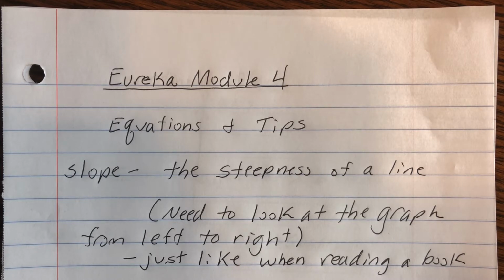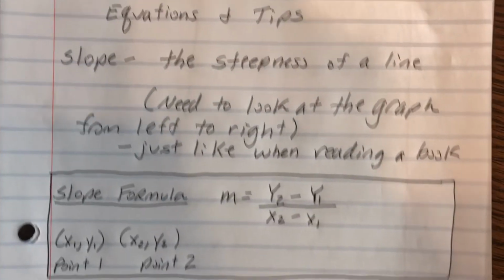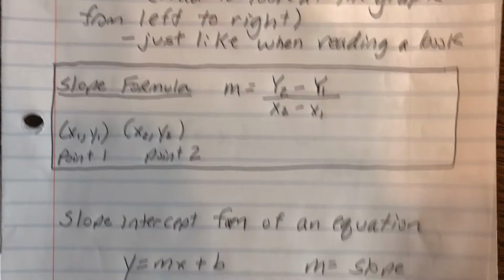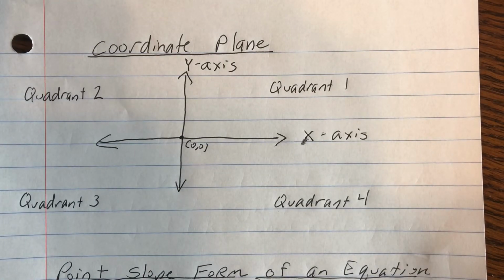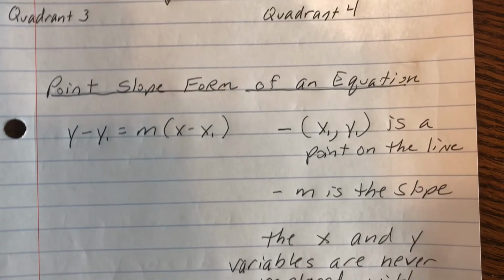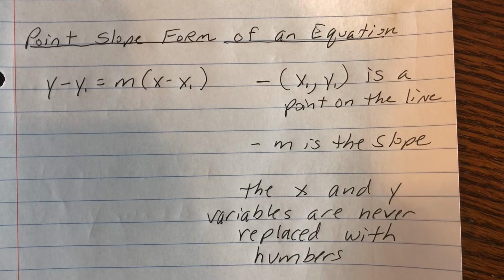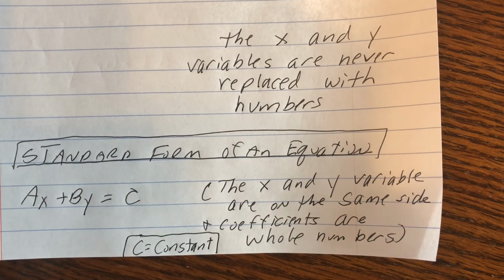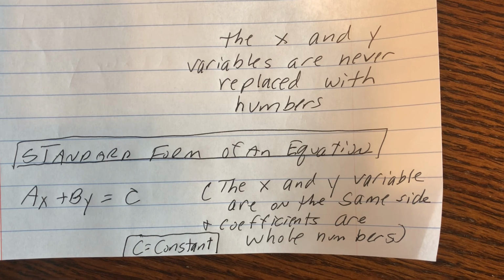Dr. Williams Eureka Module 4 Intro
Key formulas and tips for module 4